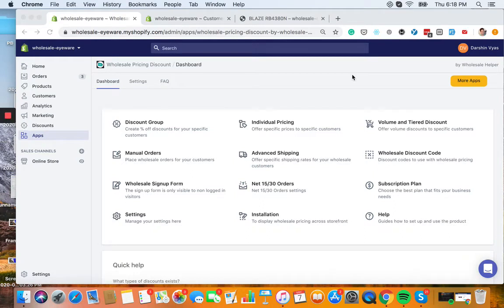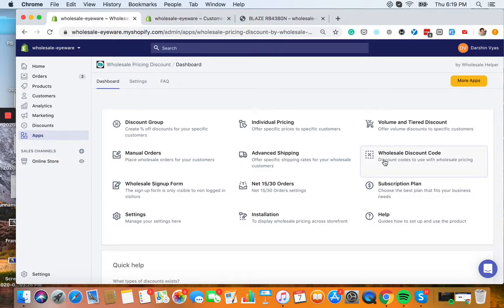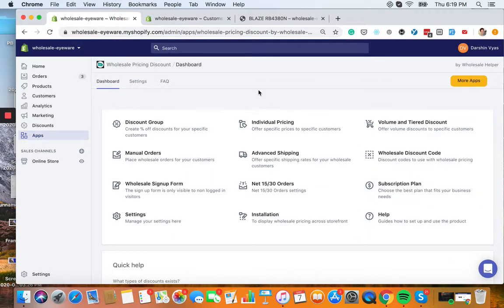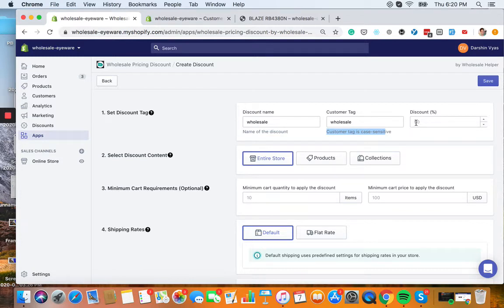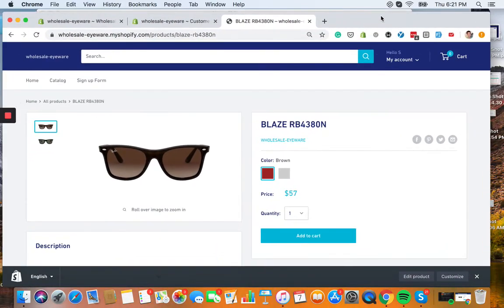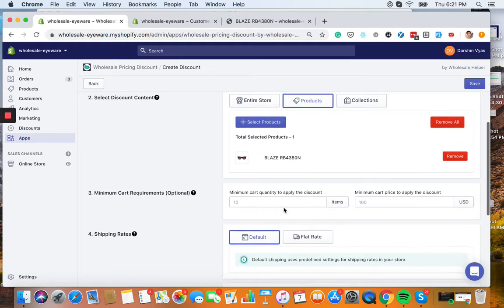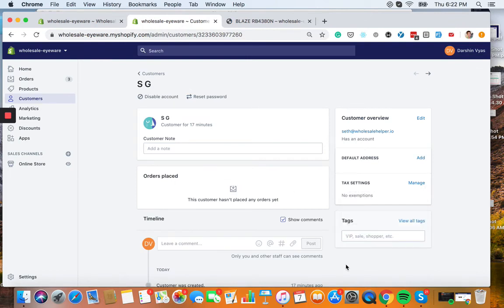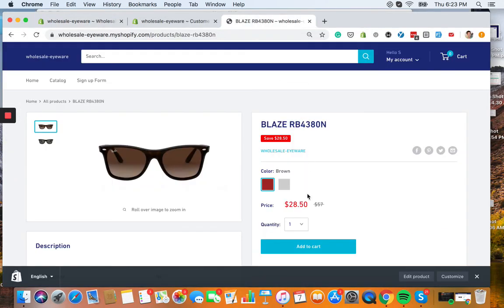Setting up Discount Group Percentage off discounts with Wholesale Pricing Discount